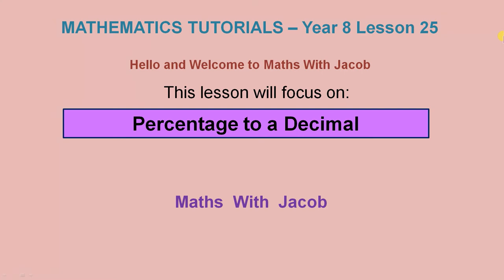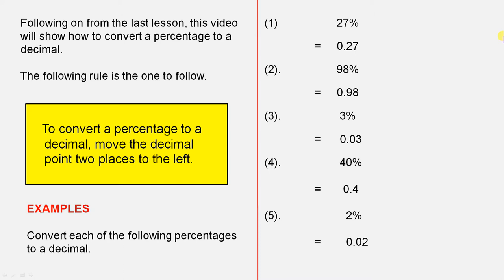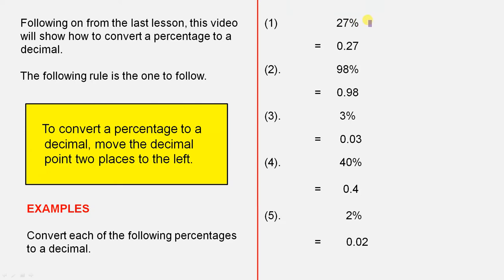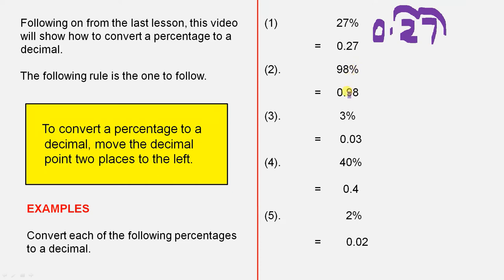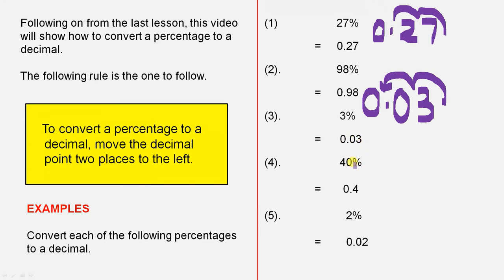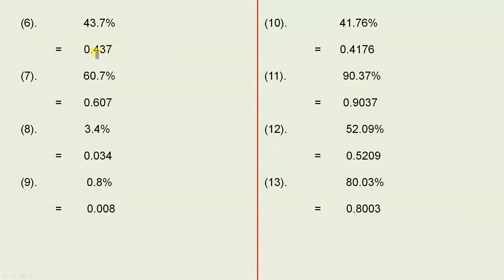Percentage to a Decimal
This video shows how to change a percentage to a decimal.